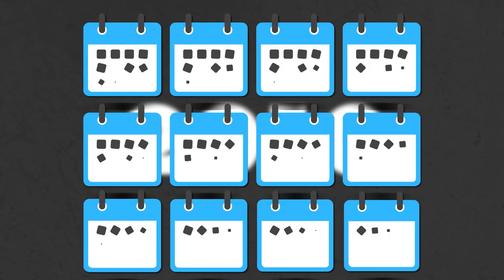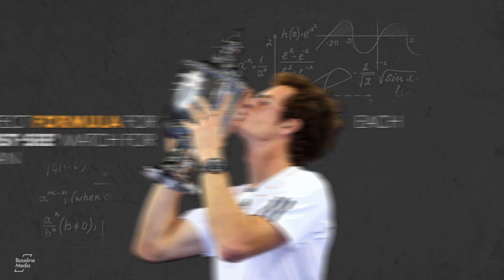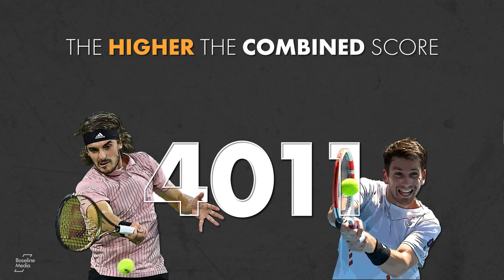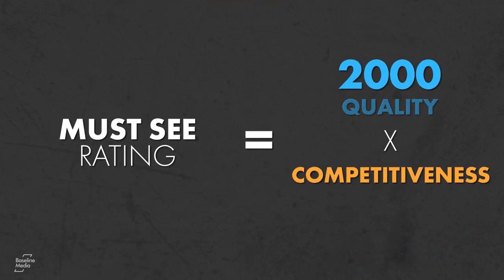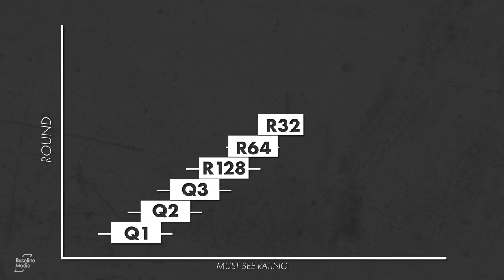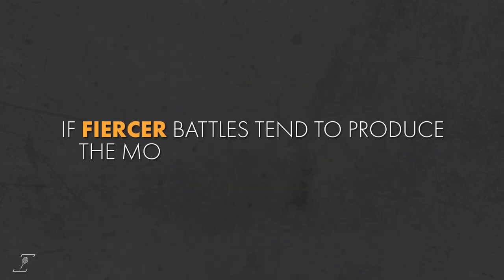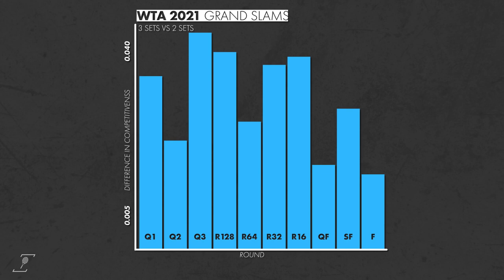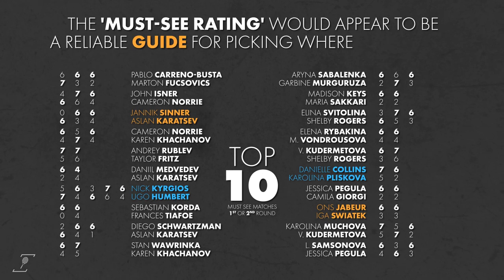Must-See Rating: Defining the Watchability of a Tennis Match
In recent years, a regular tennis season includes more than 12,000 men's matches and 8,000 women's matches at the Challenger level or higher.
The time it would take a very dedicated tennis fan to watch all of these matches would be more than four years.

What if we could rate tennis matches in the same way we rate movies? And what if we knew this rating before the match's first serve? Such a metric could be a game-changing resource for helping fans to optimize their tennis viewing experience.

There is no perfect formula for defining a 'must-see' match for every tennis fan. But most fans will agree that matches that are more competitive and involve higher quality players will be the more interesting.

The 'Must-See Rating' takes this idea and translates it into a 'watchability' score.